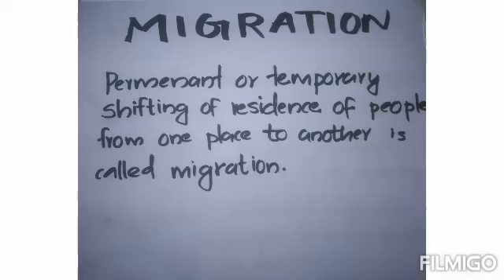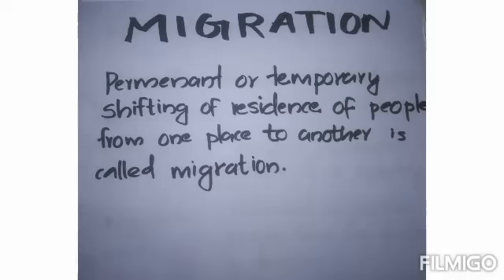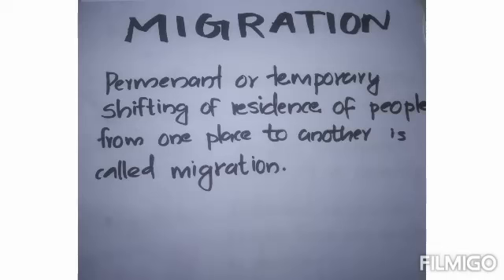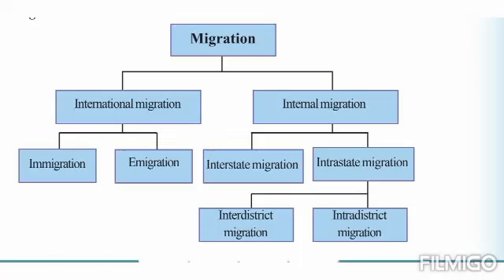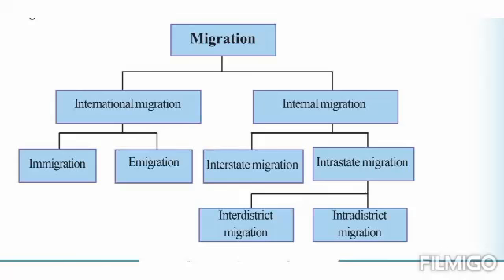Migration &Its Types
Migration &Its Types by MANEESHA UNNI